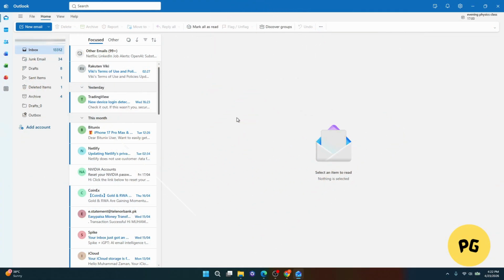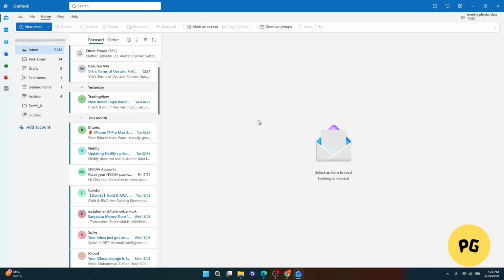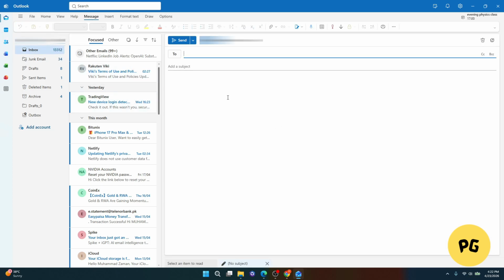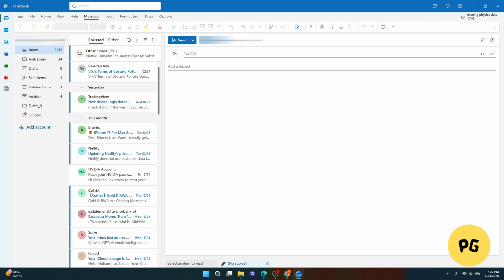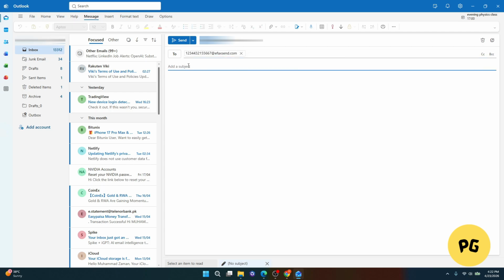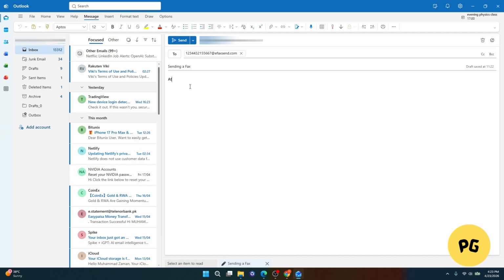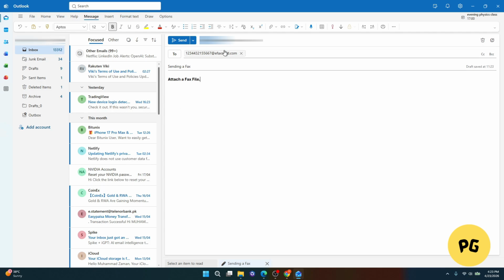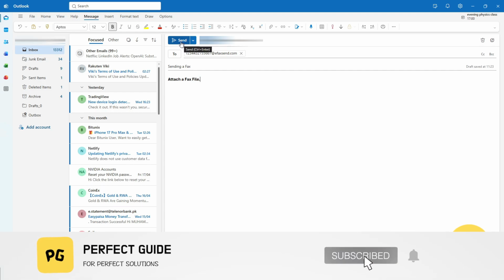How To Send A Fax In Outlook (Complete Guide)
How To Send A Fax In Outlook
How To Send A Fax In Outlook email
How To Send A Fax In Outlook - step by step
Outlook How To Send A Fax